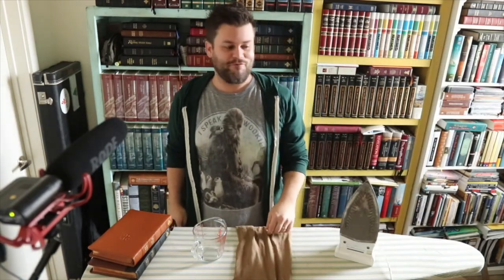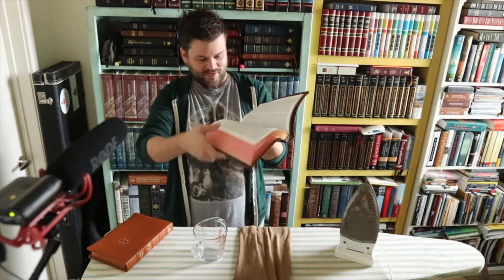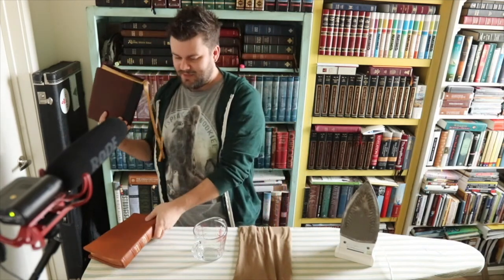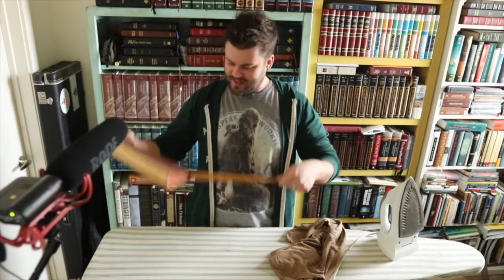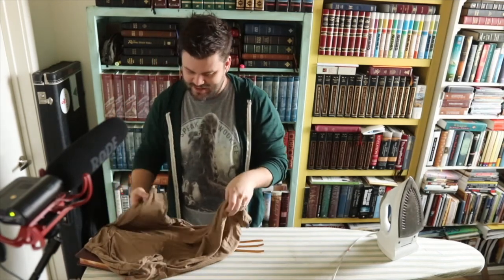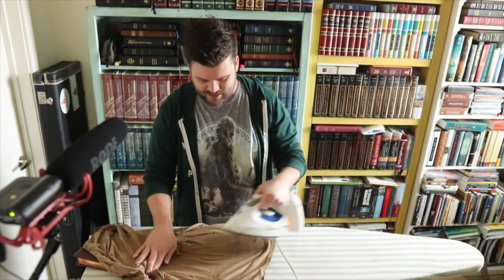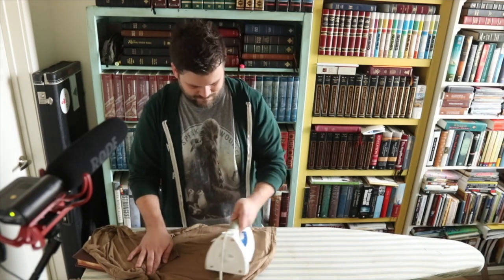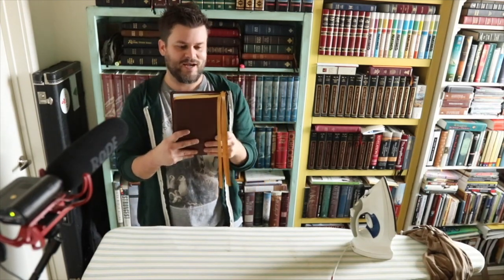Ironing New Bible Ribbons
Preparing to review the new Schuyler Thin-line Quentel, but first... I must fix the new-bible ribbon-creases.